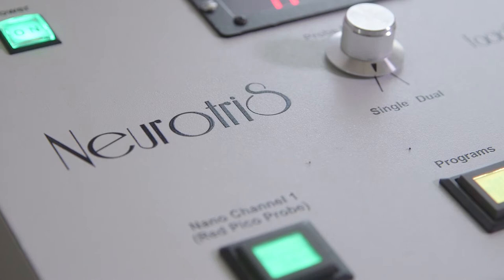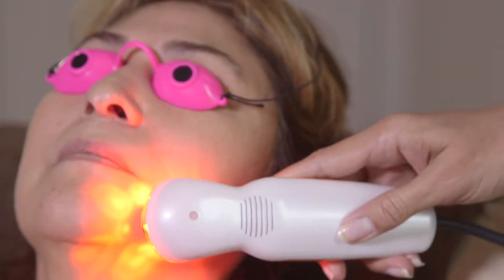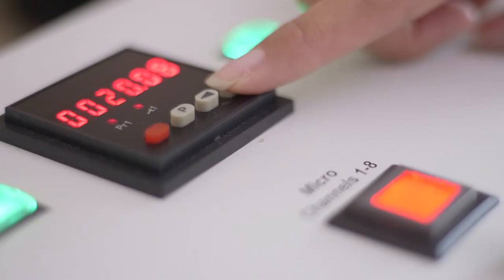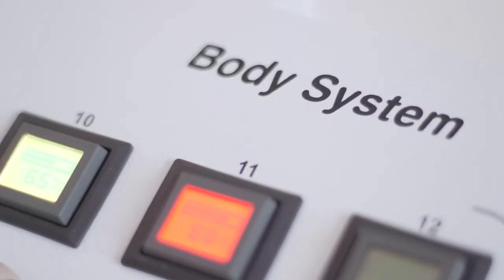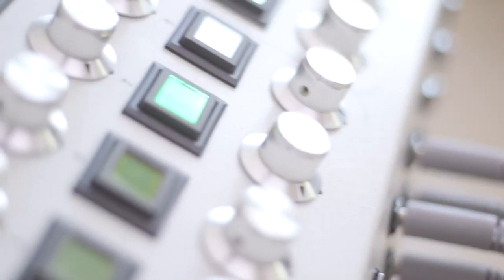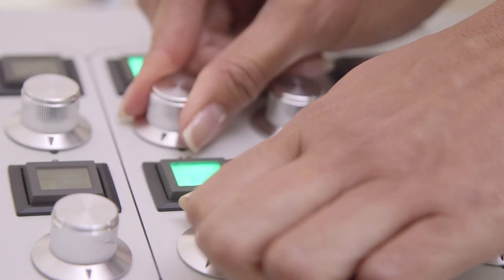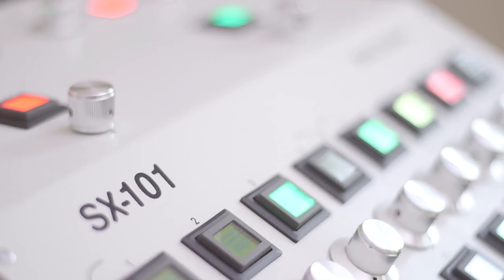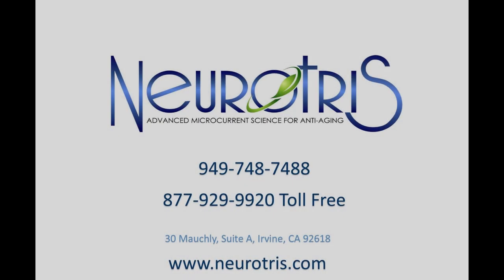Neurotris About Microcurrent Product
Instantly reduce the signs of aging with Neurotris, the only patented micro current technology on the market today!